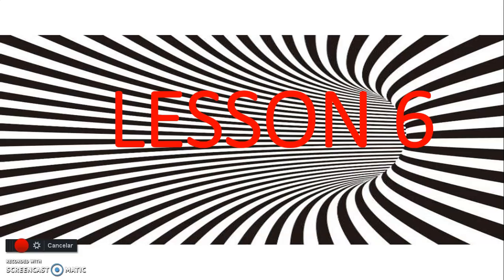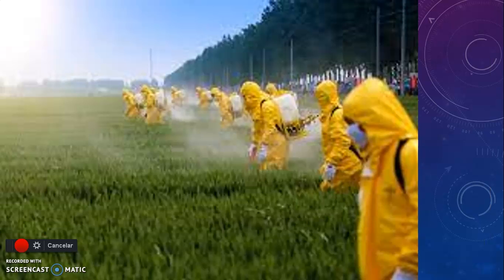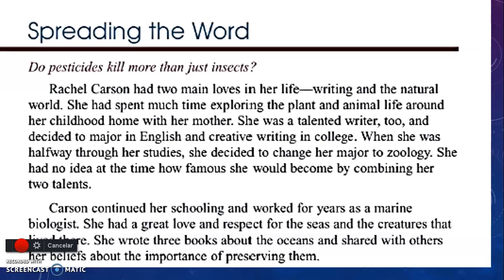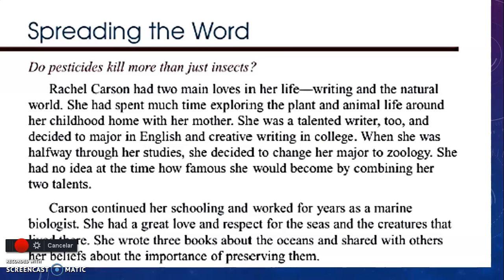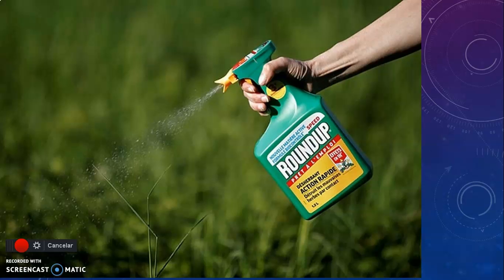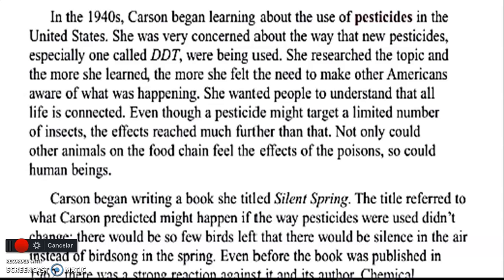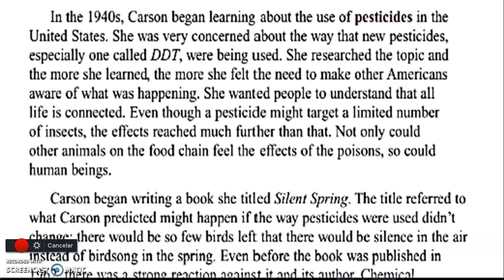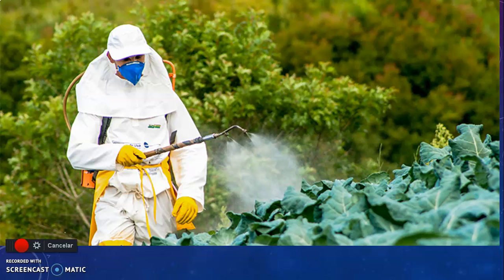Video lesson 6 4th Quarter